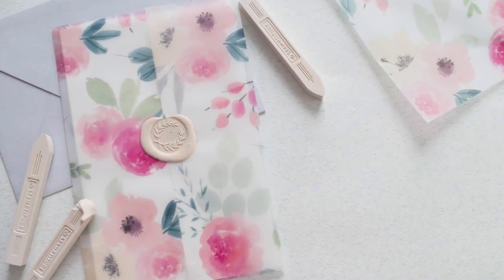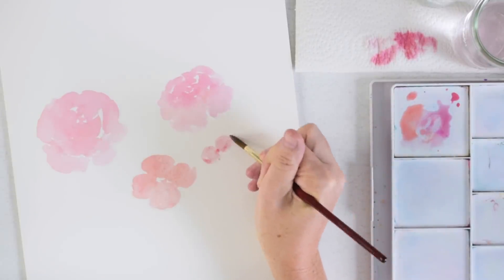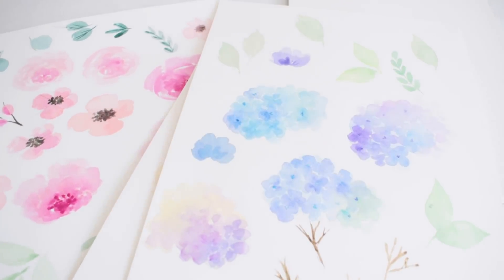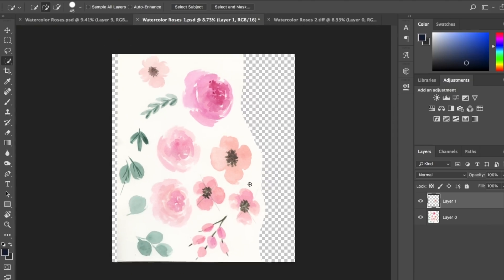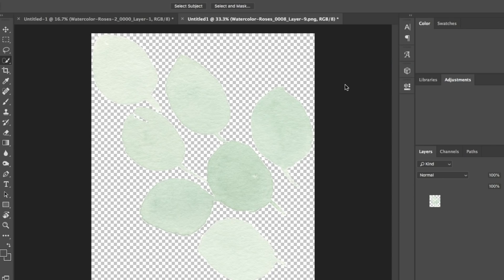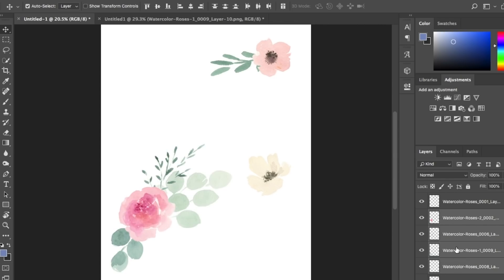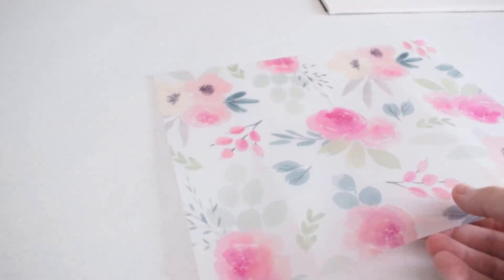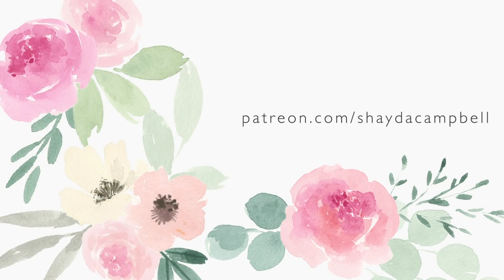How To Make Transparent Watercolor Stationery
Stationery addicts unite! Today we're creating designer stationery inspired by watercolor florals. Use your own watercolor paintings for these lovely transparent invite sleeves, or use some of my clipart to get started.

SUPPLIES:

Vellum Sheets for Inkjet Printers
Vellum Sheets for Laser Printers
Koi Watercolor Discs
Canson Cold Pressed Paper
Windsor Newton Brushes (set of 4)
Grumbacher No. 8 Round Brush